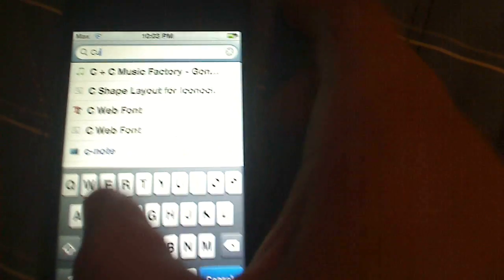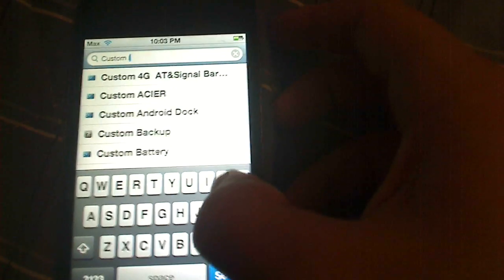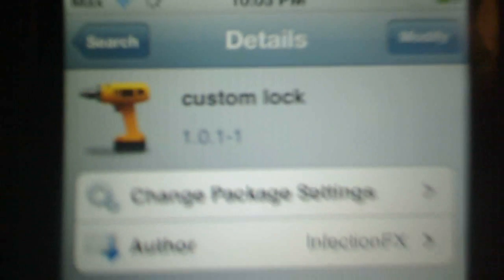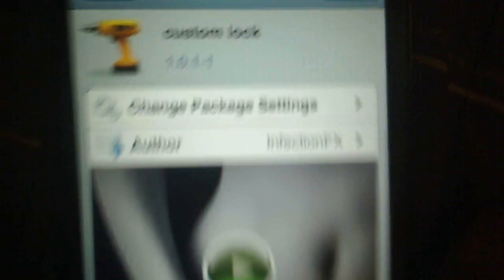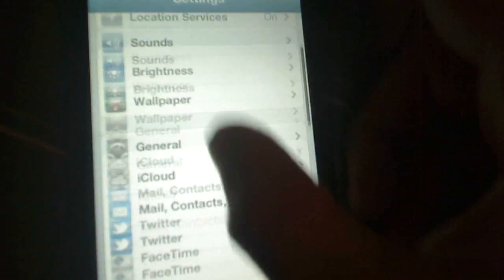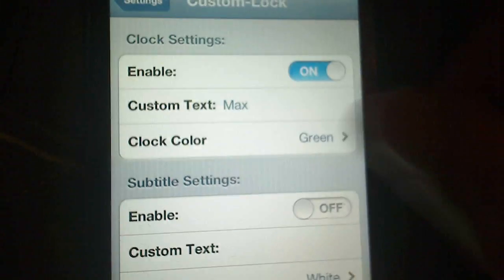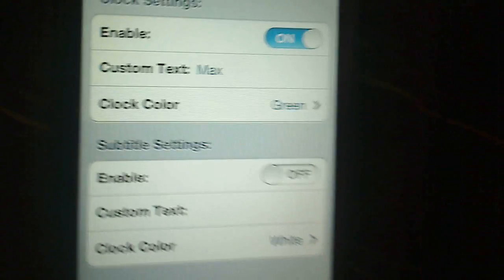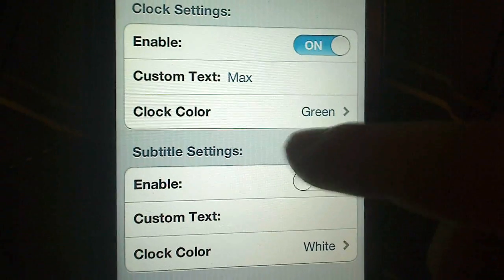How to Edit your Lockscreen Settings On iOS 5.0.1 (Jailbroken)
Quick little video on how to edit and customize your some of your lockscreen settings.
Tool name-custom lock